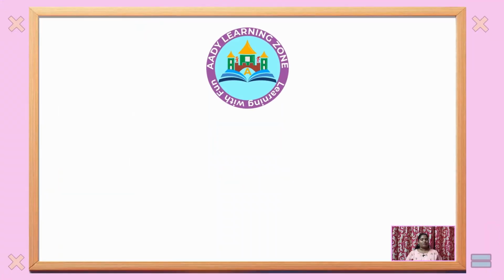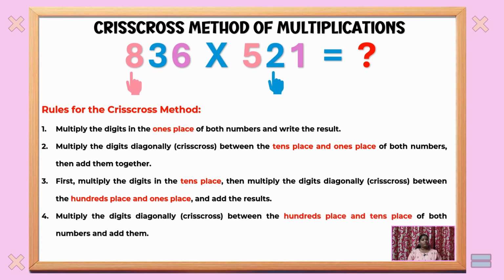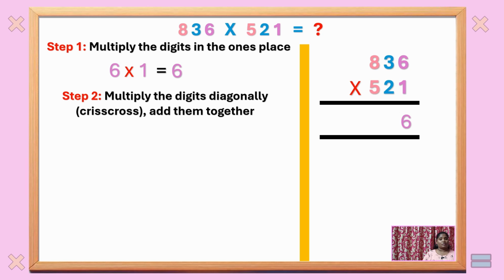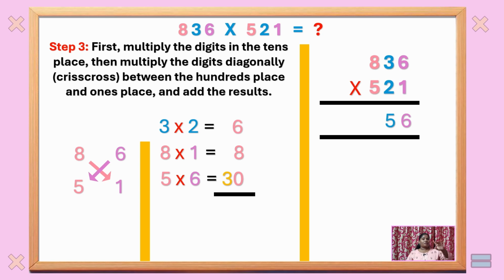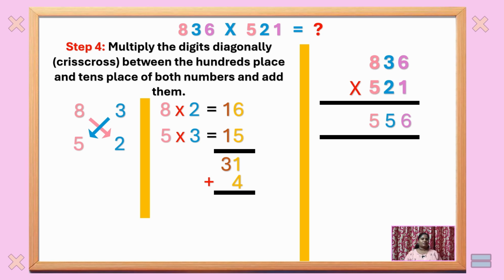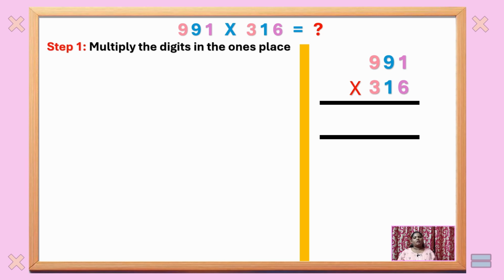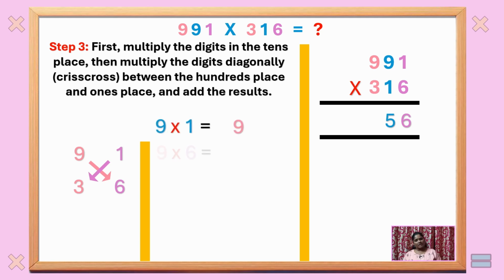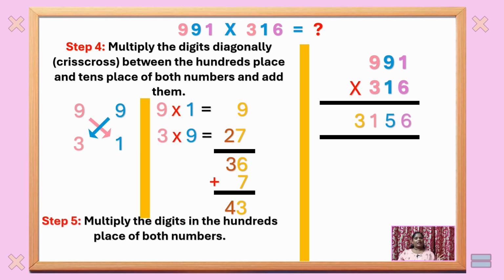Crisscross Method for 3-Digit Multiplication | Multiply Faster with This Trick!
Master the Crisscross Method for multiplying 3-digit numbers with this simple and effective trick! 🌟 Learn step-by-step how to use this pattern-based multiplication method to solve large numbers quickly and accurately. Perfect for students looking to improve their math skills with easy-to-follow techniques. Watch now and boost your multiplication speed! 🔢✨